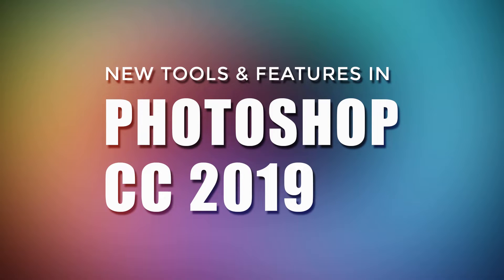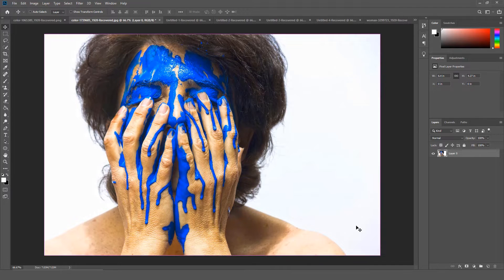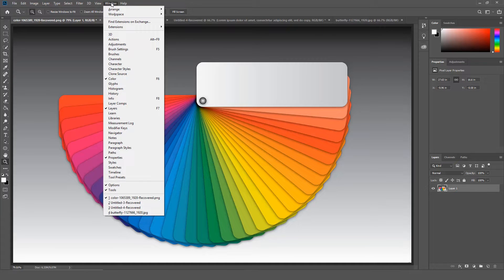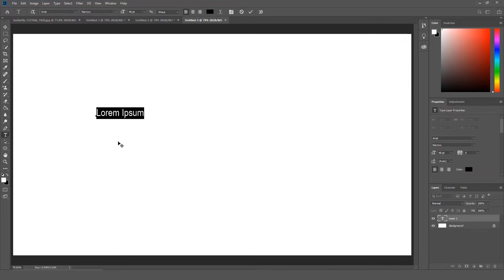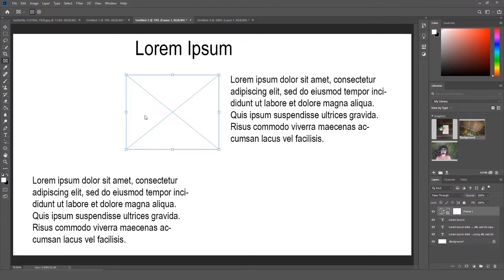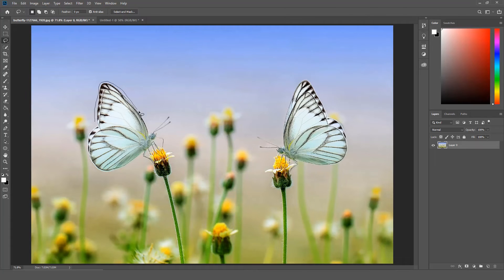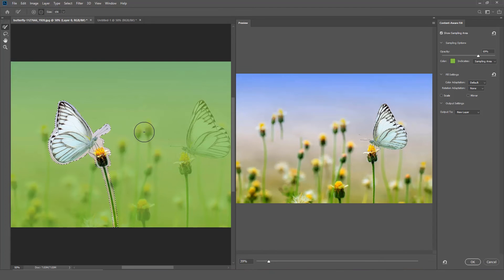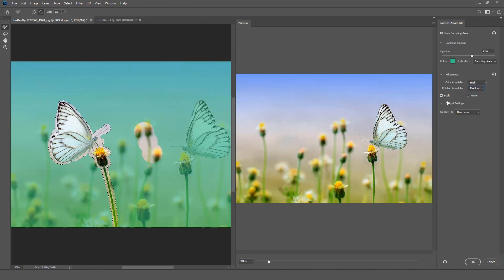New Features and Tools in Photoshop CC 2019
New features and tools in photoshop cc 2019. In this video, I will show you some of the new Features and Tools in Photoshop CC 2019